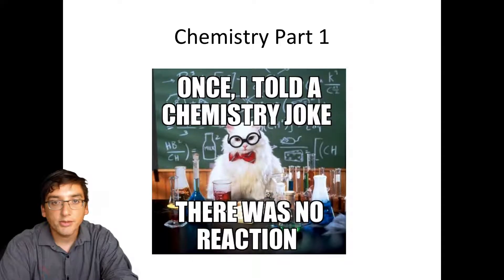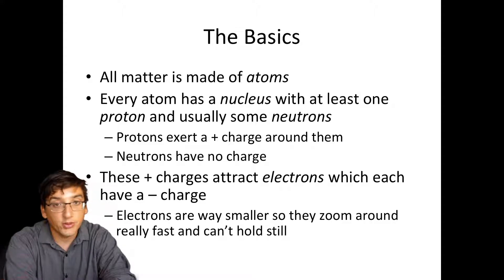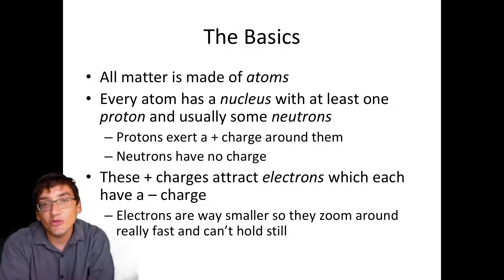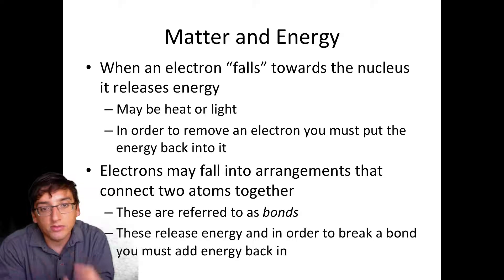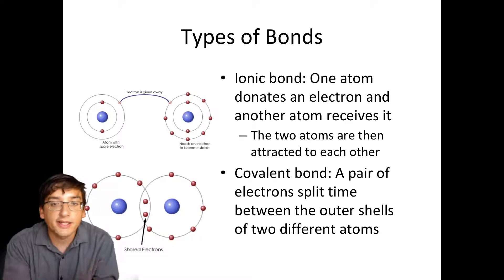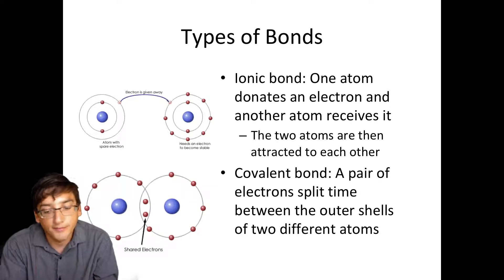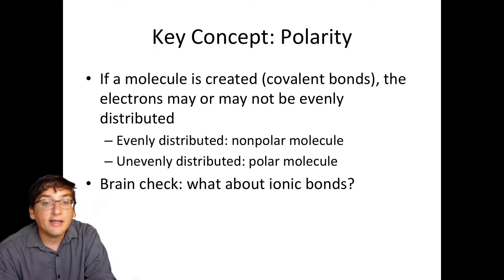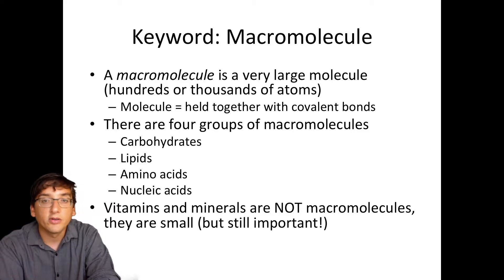Chemistry Part 1